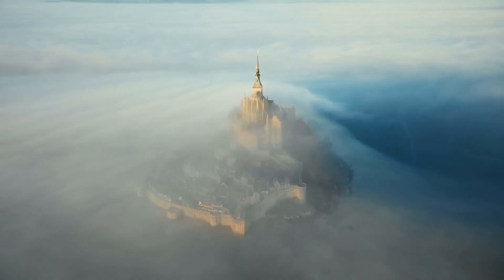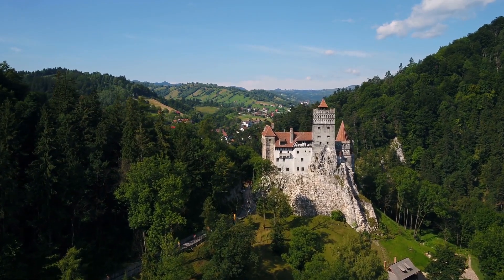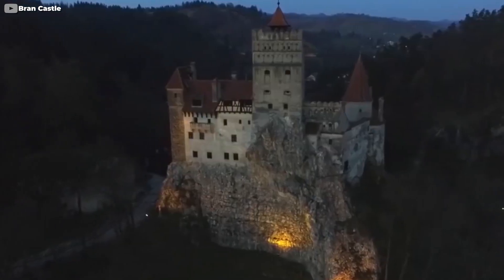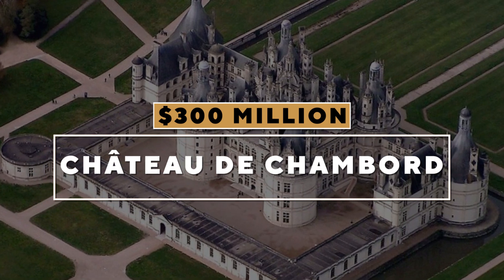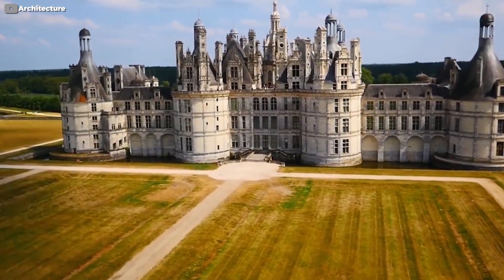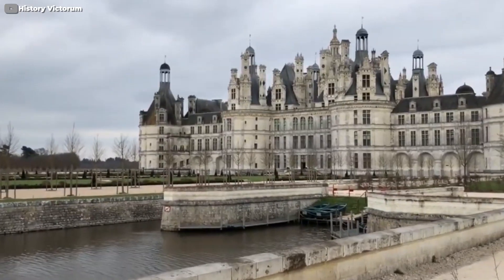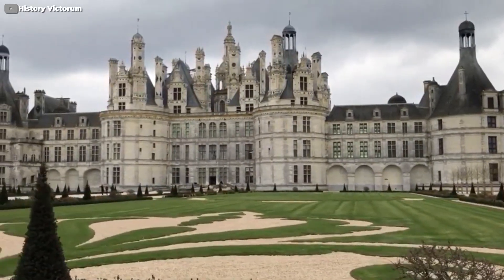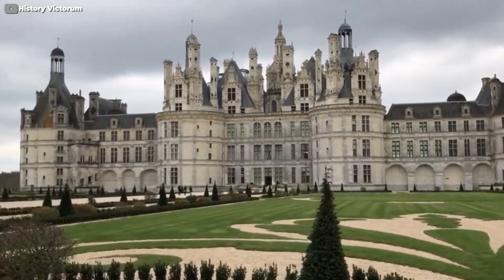Inside The World's Most Luxurious Castles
Inside The Most Luxurious Castles In The World

When you combine history, elegance, luxury, childhood wonder, and lavishness, the only possible thing you can get is a castle. Forget the modern day mansions and expensive penthouses, let’s dive back into history and check out castles that represent true power, grandeur, and wealth spread across hundreds of years.